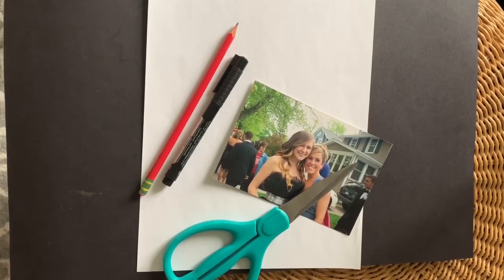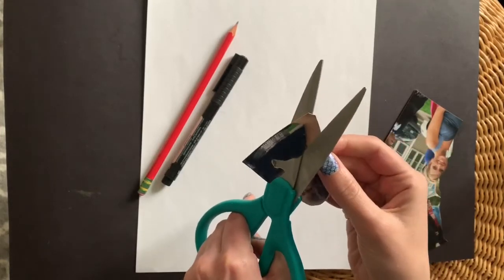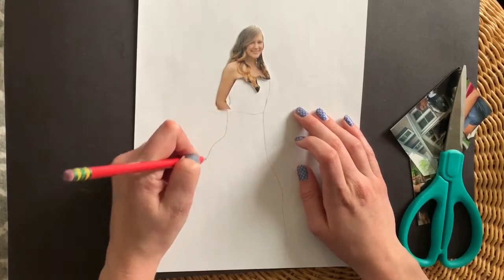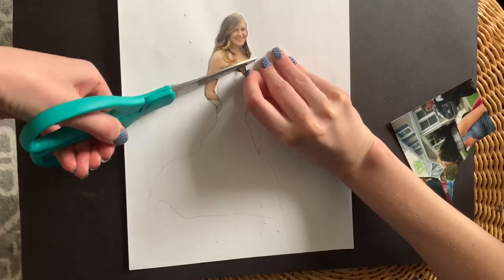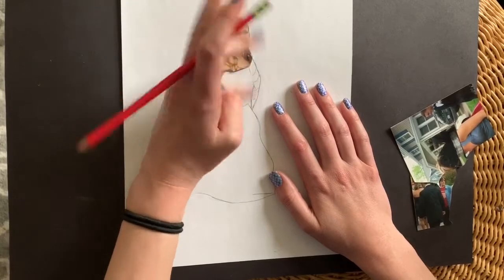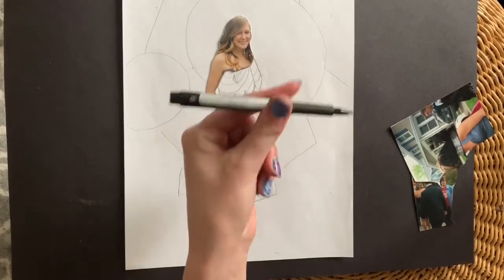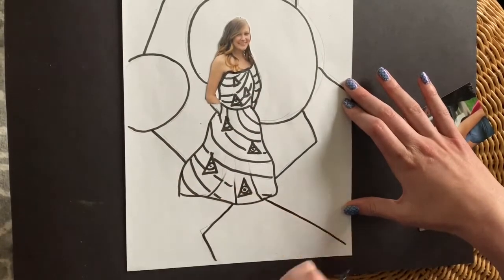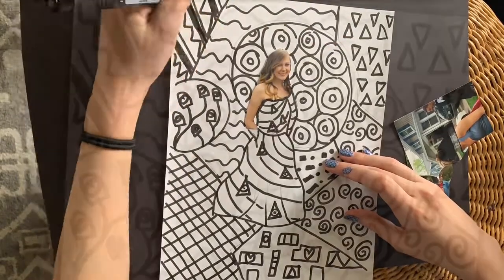Gustav Klimt portrait